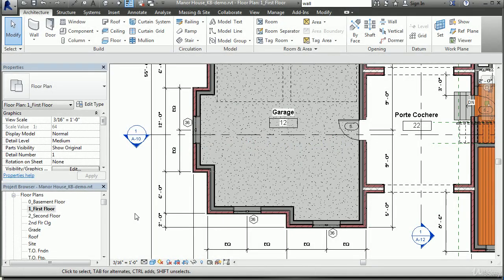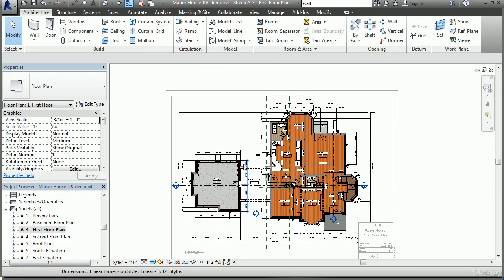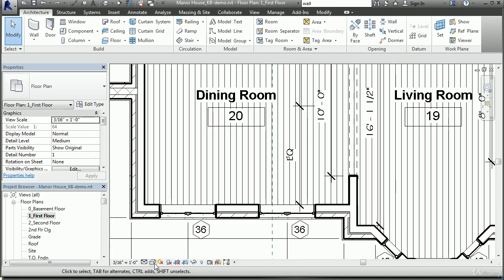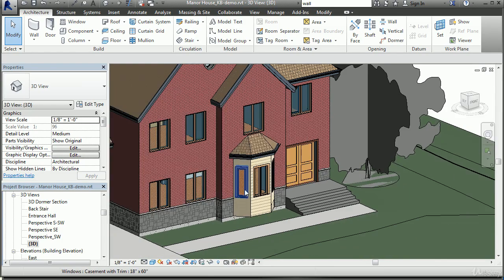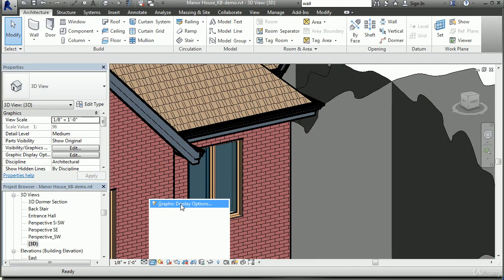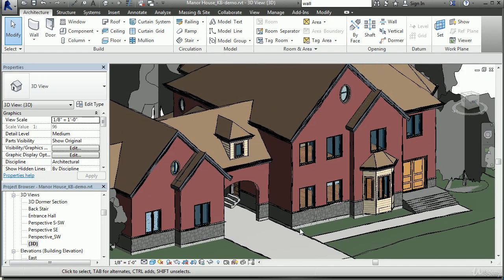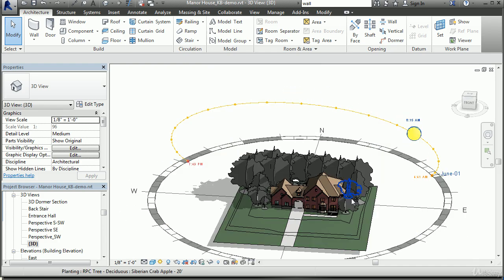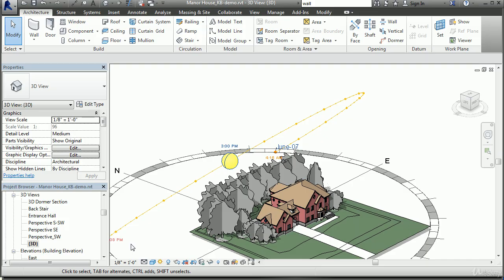1 5 Introduction to View Controls